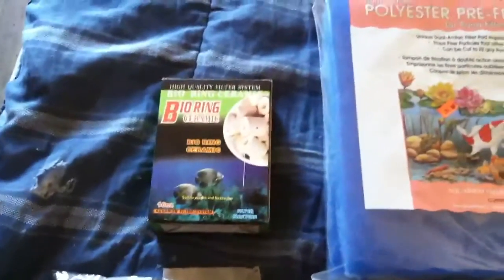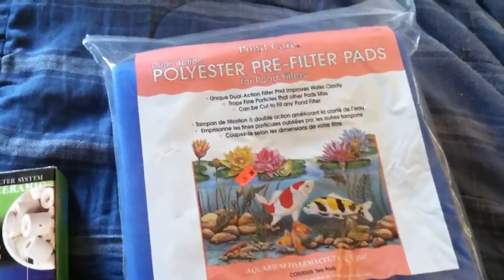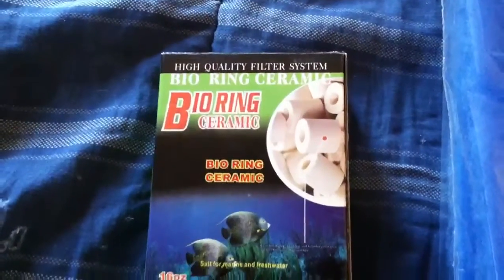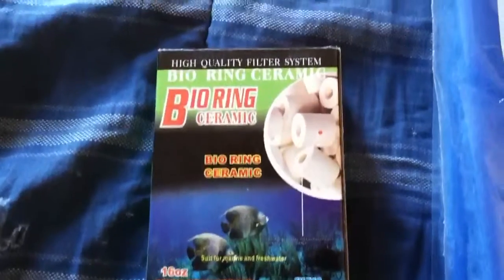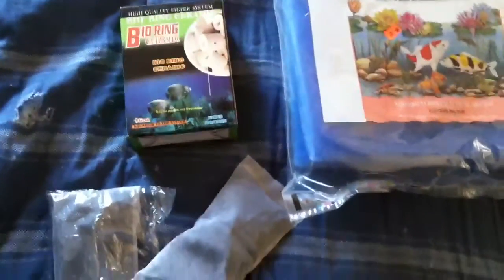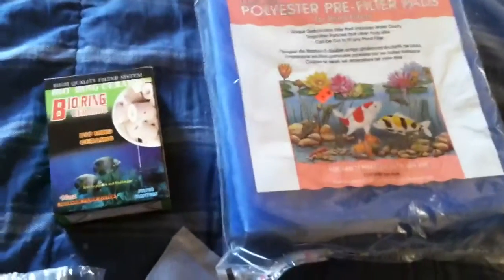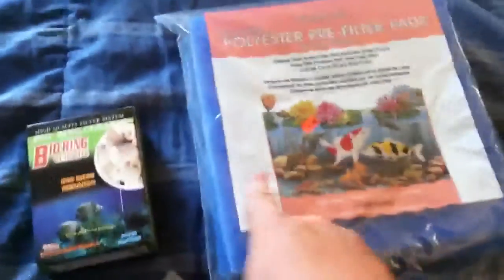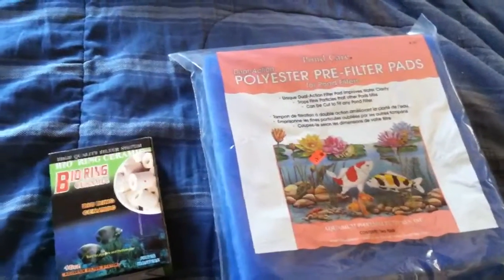Cascade 1500 help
As said